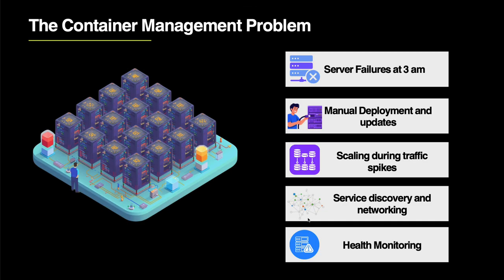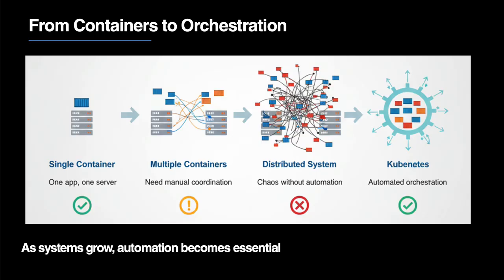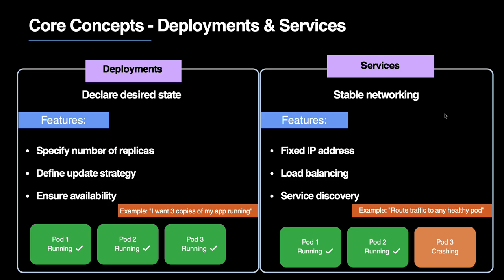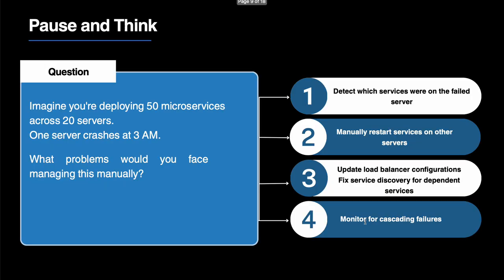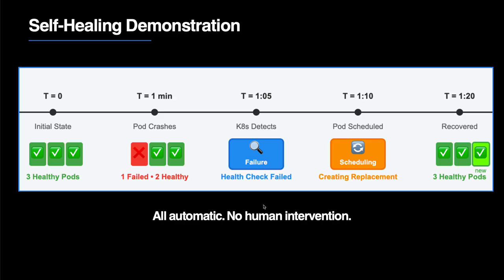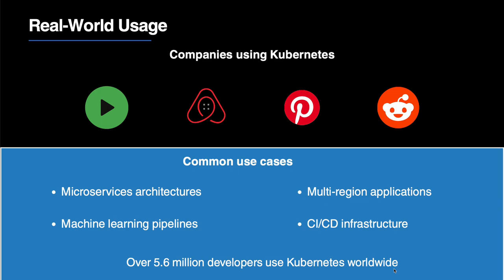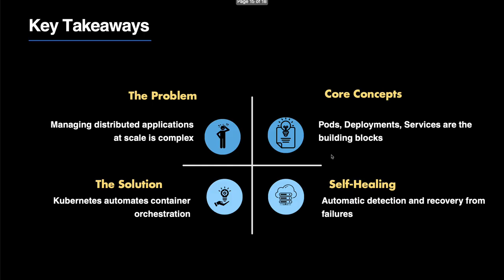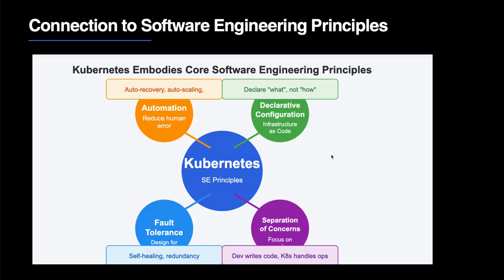KUBERNETES: CONTAINER ORCHESTRATION FOR SOFTWARE ENGINEERS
Kubernetes, a container orchestration platform essential in modern software engineering. Over the next 10 minutes, we'll explore what Kubernetes is, why it exists, and how it relates to software engineering practices.